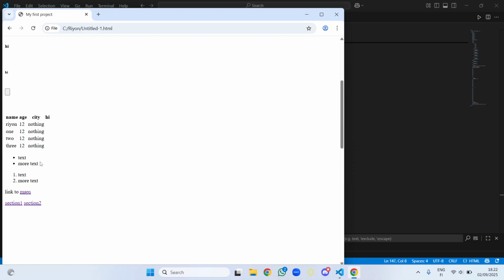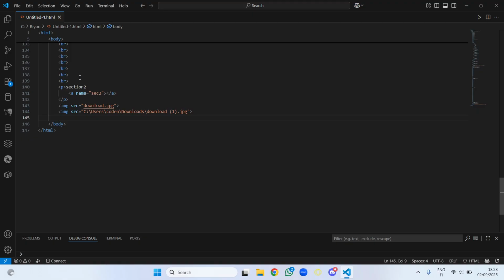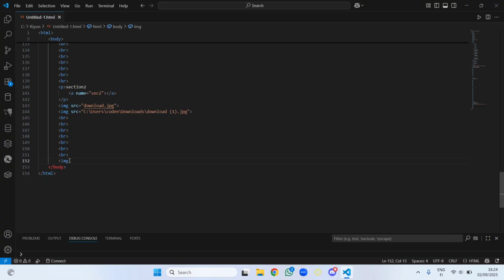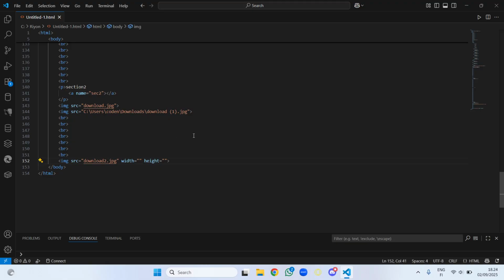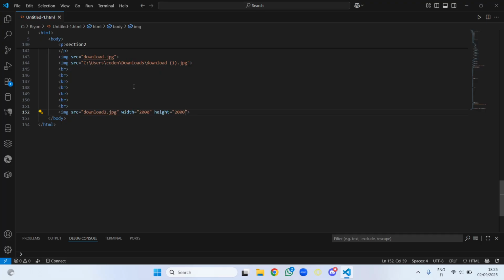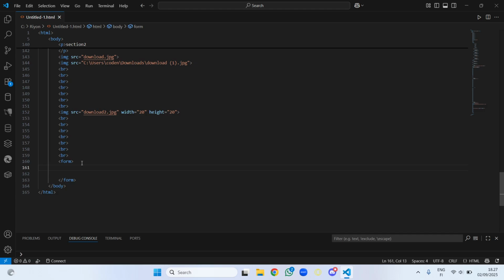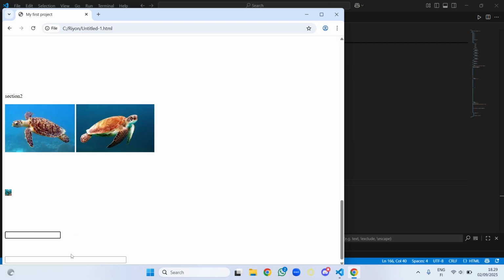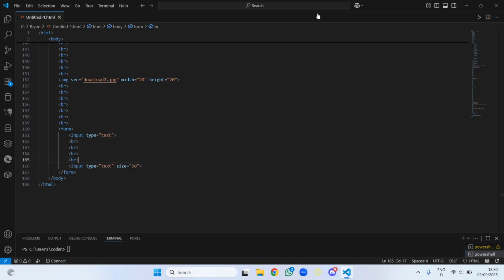HTML for Beginners - Part 5